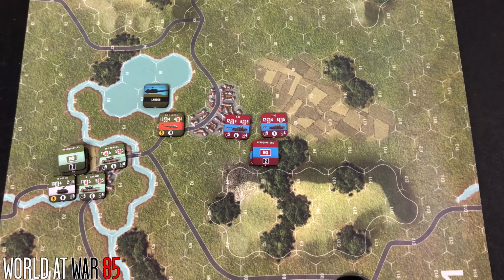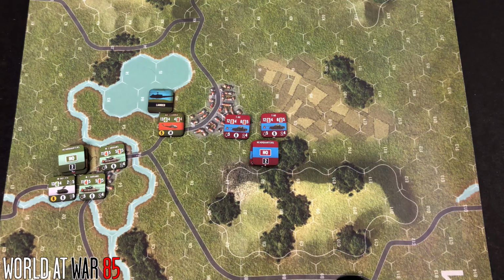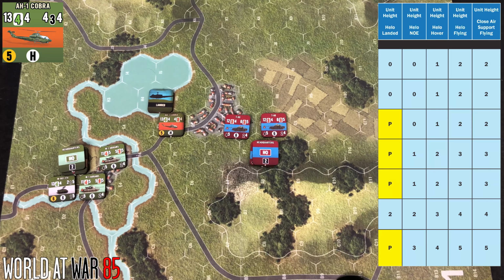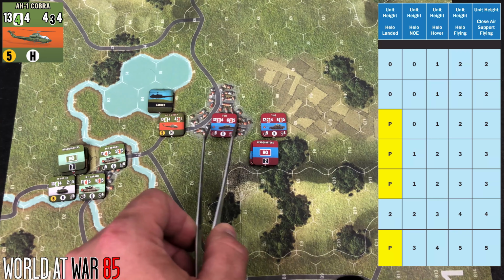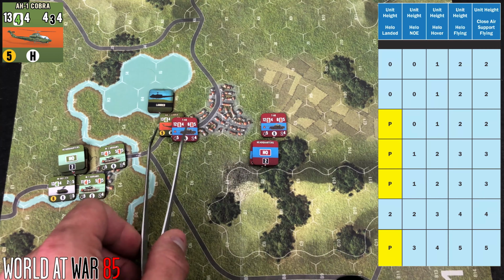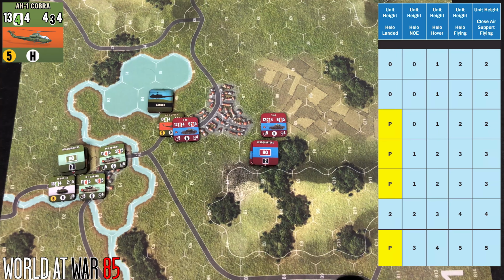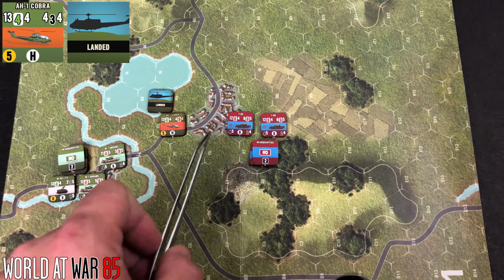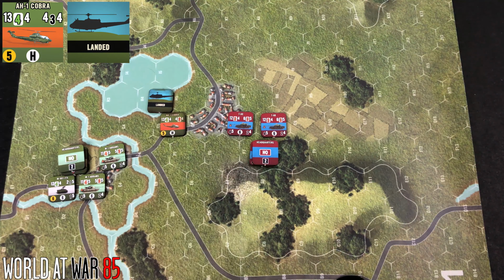13 WaW85 Bootcamp Helicopter Movement3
Bootcamp Helicopter Movement3